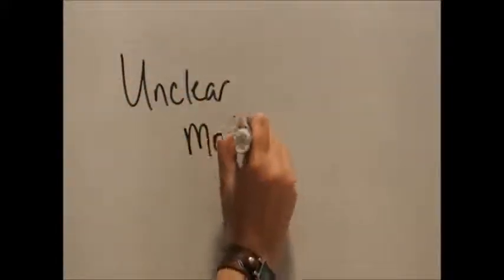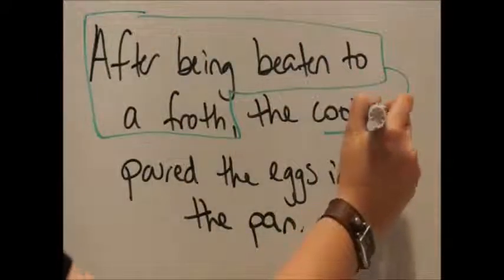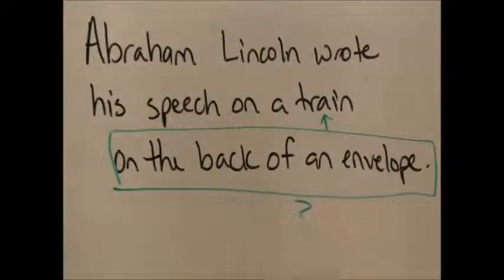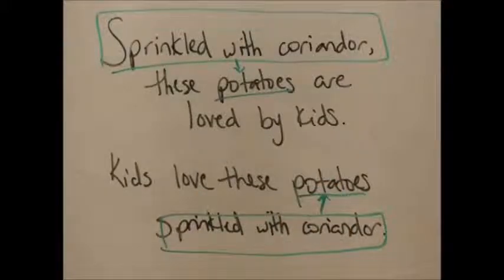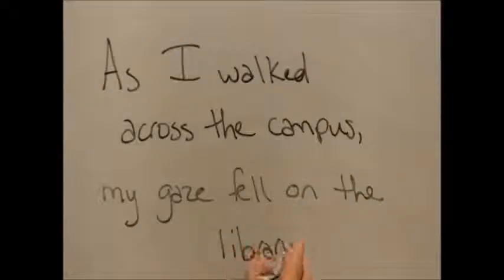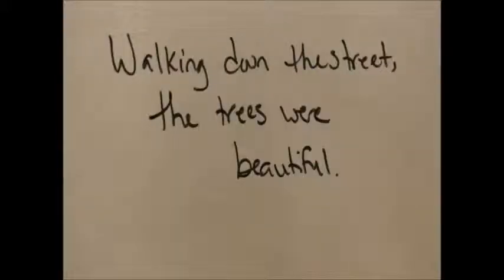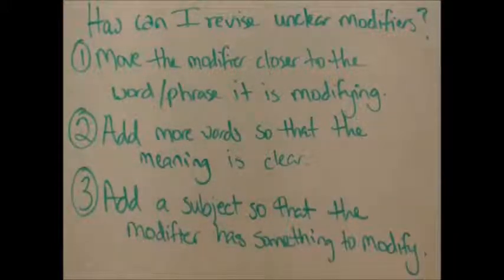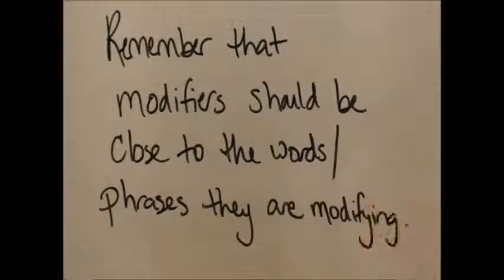CC-Style & Grammar: Unclear Modifier